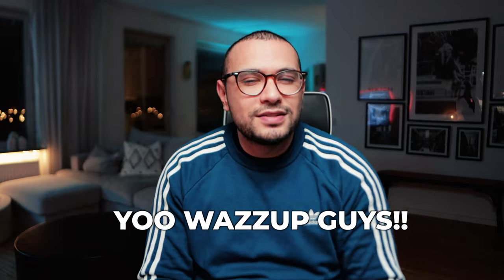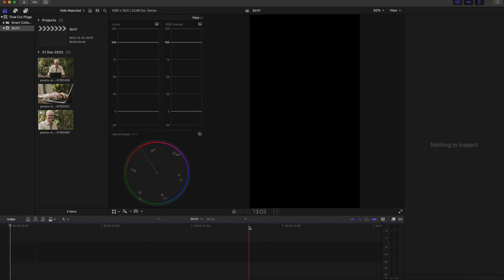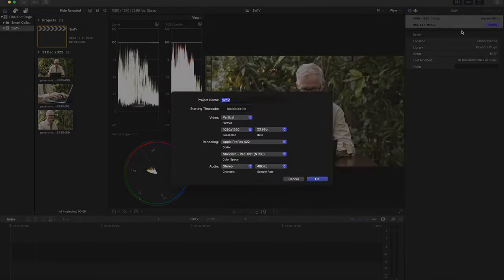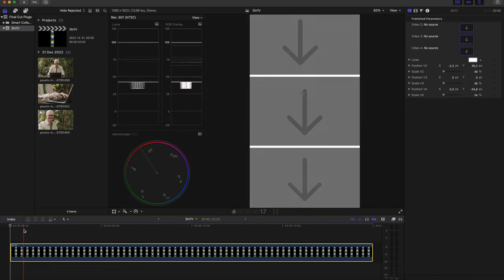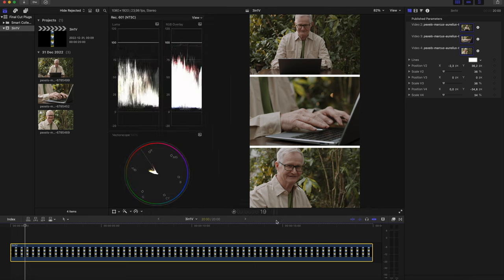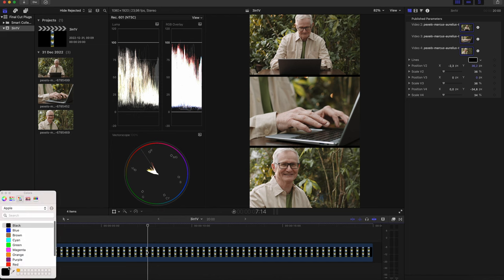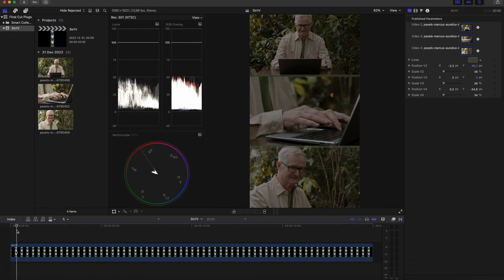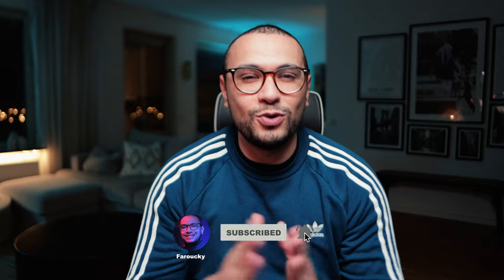FREE FINAL CUT PLUGS 3in1V Instagram Reels or Story, Youtube Shorts Or TikTok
This Final Cut Pro Plugin Will Let You Merge 3 Clips In One Vertical Video. IG Reels or Story, Youtube Shorts Or TikTok. This Plugin Make it Easy To Select The Clips You Want And Export them As One Vertical Video.

Yoo guys, just wanted to take a moment to say thank you to everyone who's supported me in the past year - it's been absolutely incredible. I made this pack as I've how much my previous LUT pack has helped everyone out in their projects.

This is an affiliate link, so if you want to support me so I can make more free stuff you all of you, this would be a great way of doing it (:

The 3in1V Plugin:

The LUT I'm Using: LUXURY GREY&BLUE LUTS